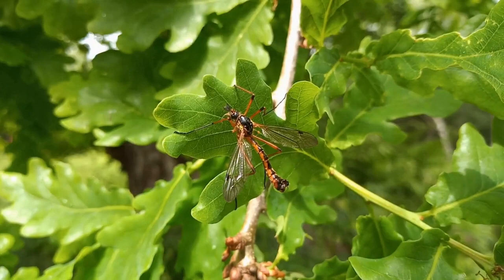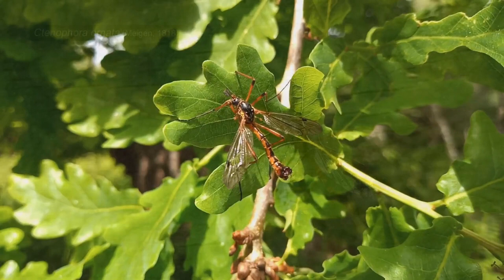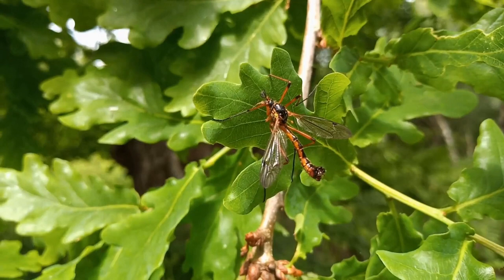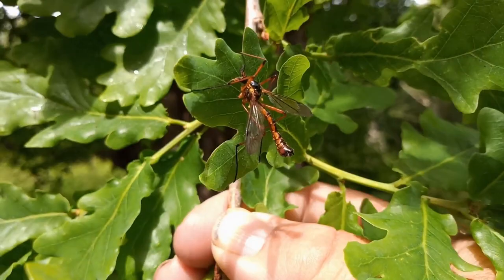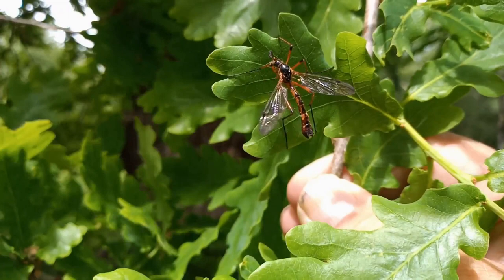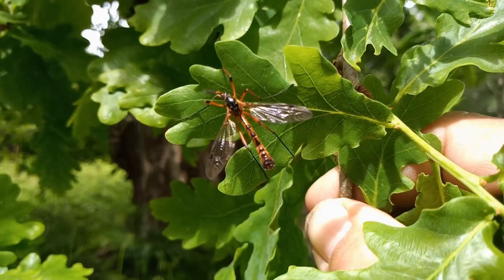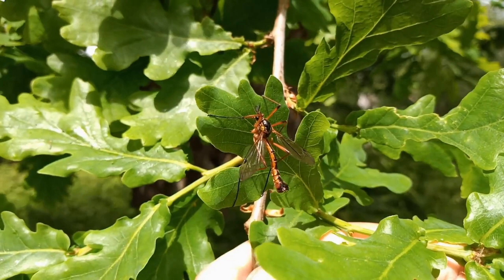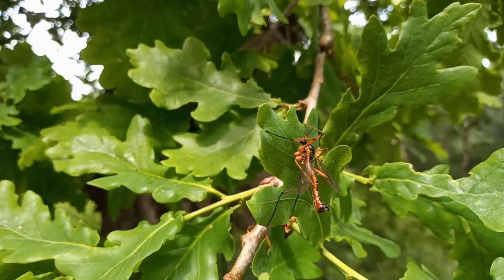A Crane Fly like one other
Finding the beautifully marked Crane Fly Ctenophora pectinicornis, which is bettered only by Ctenophora ornata - the King of all Tipulidae.